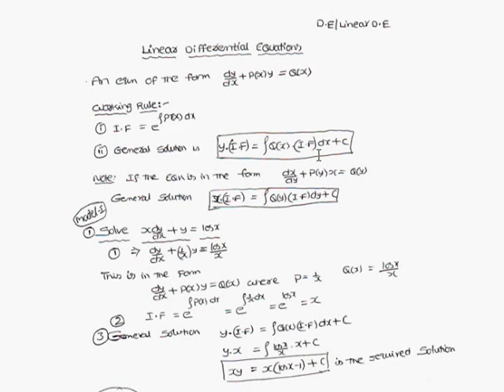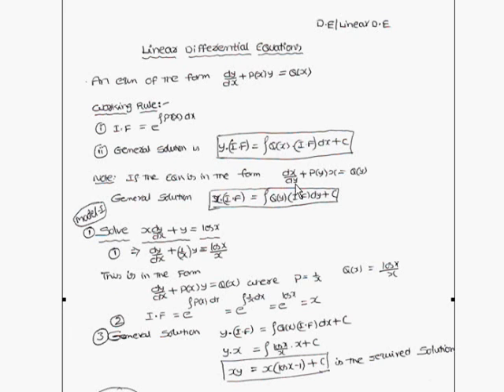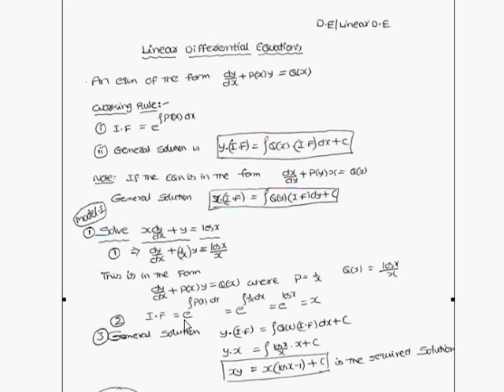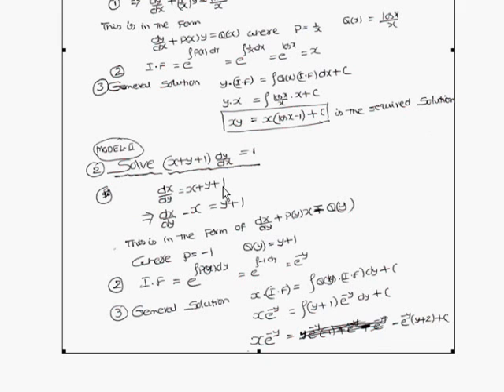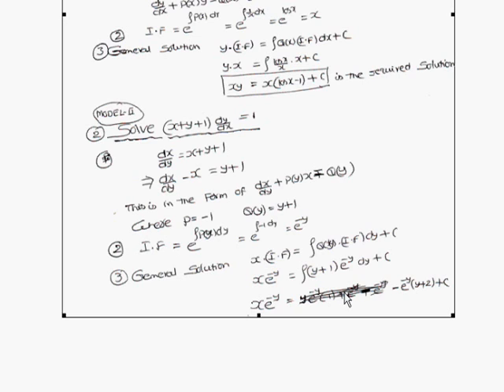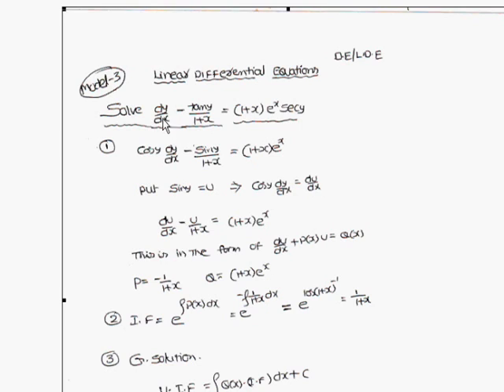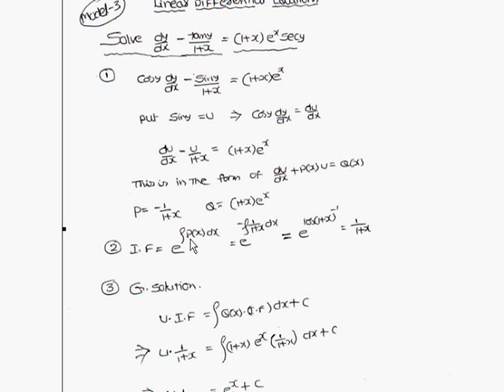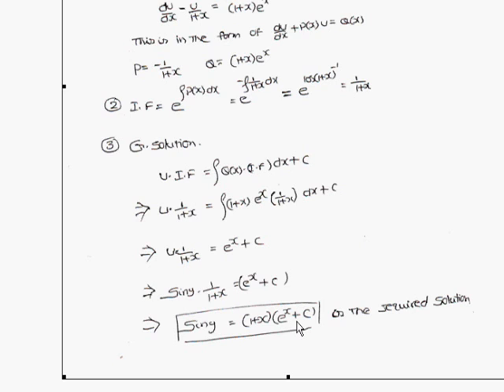Differential Equations :Linear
This video gives you a Good idea of Solving Linear differential Equations